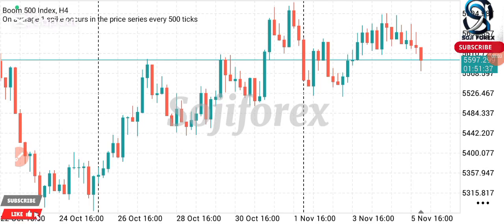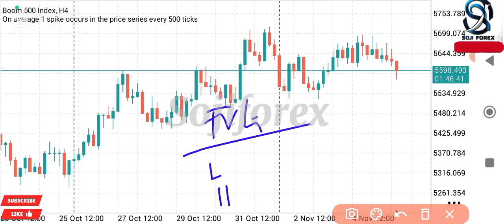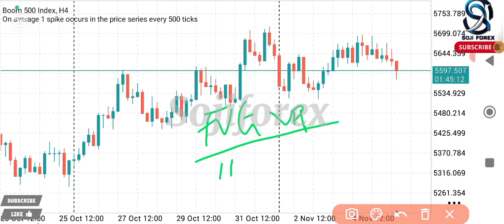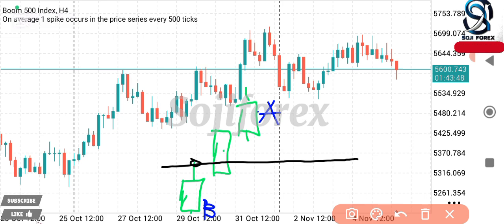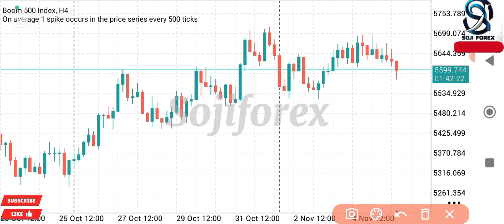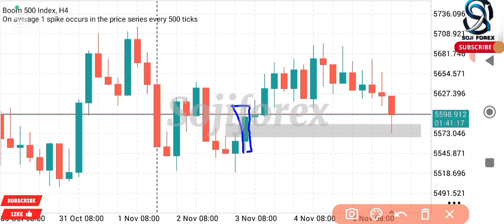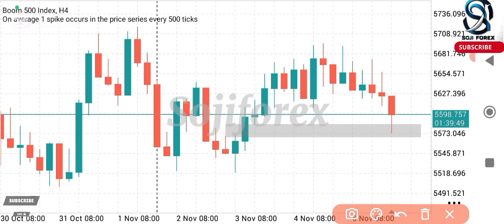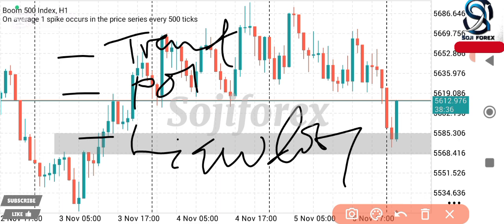JUST COPY MY Checklist 2 For Smart Money Concept Fair Value Gap Trading Strategy - Simple And Proven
In this video I will be sharing with you Simple And Proven Checklists for Smart Money Concept Trading Strategy the Smart Money Fair Value Gap for beginners Forex Traders.